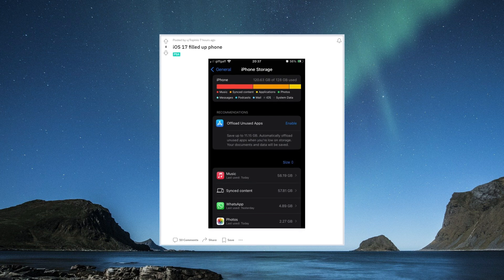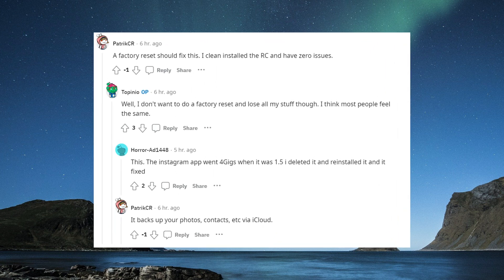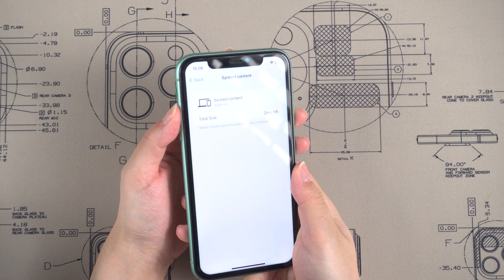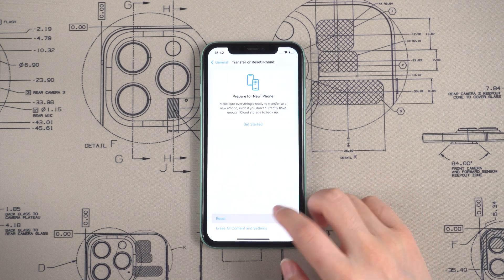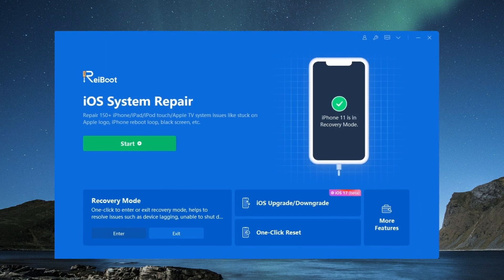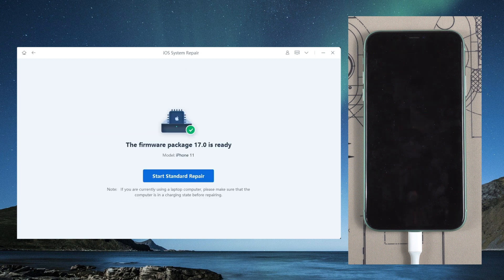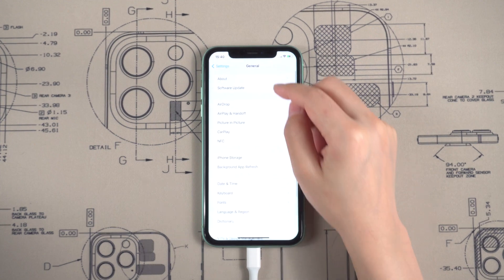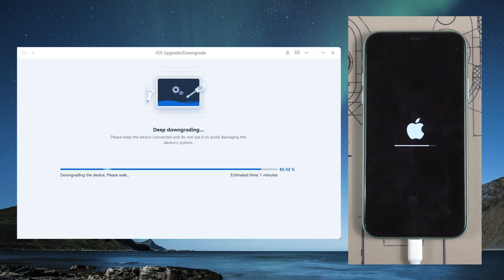iPhone Storage Full After Updating iOS 17/ Synced Content Full?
iPhone Storage Full After Updating iOS 17？Click here to fix your iPhone storage problem：

After upgrading your iPhone to iOS17, you may encounter the following issues，iPhone Storage Full After Updating iOS 17，Synced Content Full，iOS 17 storage issue，Synced data problem，
iOS 17 storage problem，iPhone storage space, iPhone storage management
iOS 17 storage optimization. But don’t worry, in this video, I will show you how to fix these problems one by one, check it out!

🤓There are a few things you can try to fix your iPhone if your iPhone storage full after updating iOS 17:
1. Force Restart: Apple suggests restarting the device when they met this issue.
2. Reset All Settings: Sometimes resetting your iPhone can solve some of the bugs on your phone
3. Fix with ReiBoot: The standard fix for ReiBoot can help you fix various issues with your phone without losing data.
4. Downgrade to iOS16 with ReiBoot: if you are not in urgent need of using iOS17, you can also try using reiboot to downgrade to iOS16.

😎This Video is Helpful For:
1. iOS 17 storage bug
2. iPhone storage full after updating iOS 17
3. Synced content full
4. iOS 17 storage issue
5. Synced data problem
6. iOS 17 storage problem
7. iPhone storage management
8. iOS 17 storage optimization

Chapters:
00:00 Intro & Preview
00:34 Method 1: Force Restart
00:53 Method 2: Reset All Settings
01:14 Method 3: Fix with ReiBoot
01:59 Method 4: Downgrade to iOS16 with ReiBoot

iphonestoragefull, syncedcontentfull, ios17storagebug